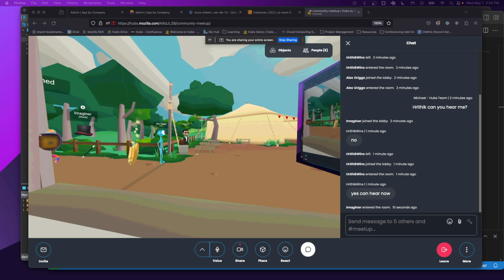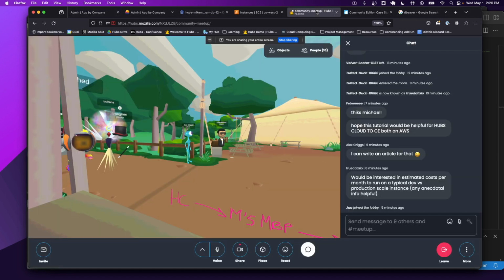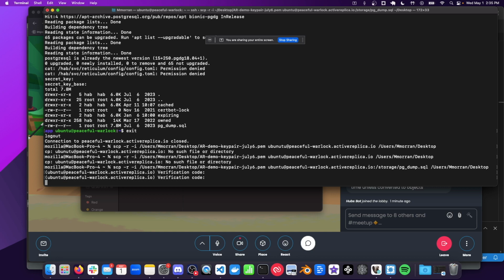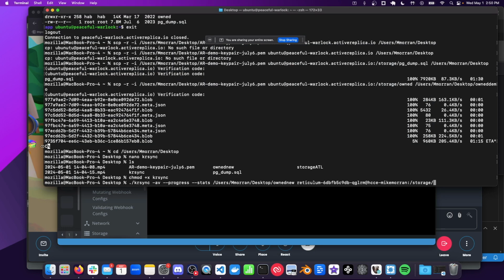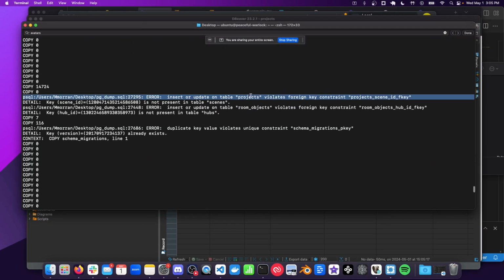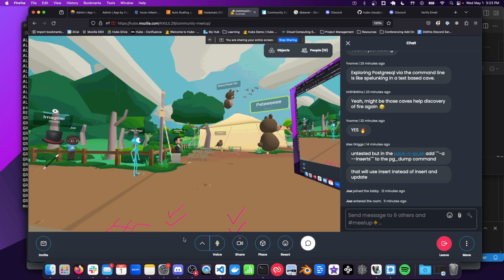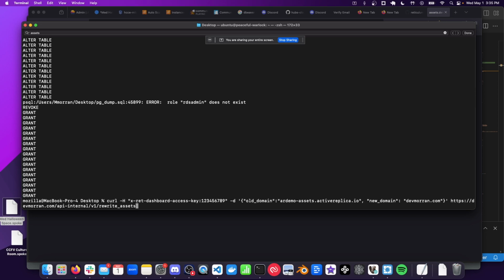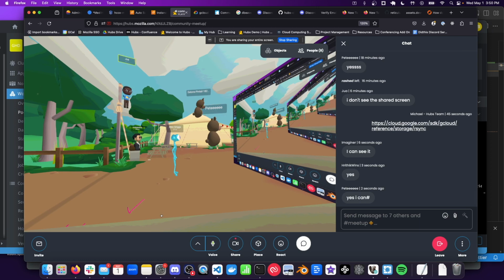Migrating Hubs Cloud Data - Community Edition Setup Session - May 1, 2024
In this setup session, we share the process of migrating data from an AWS Hubs Cloud instance to the Community Edition instance on GCP we have been building.